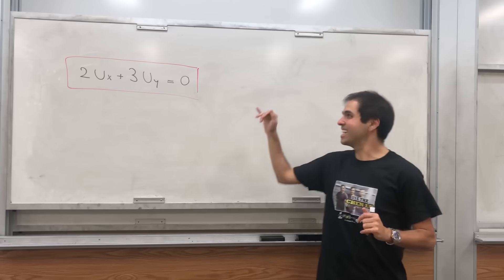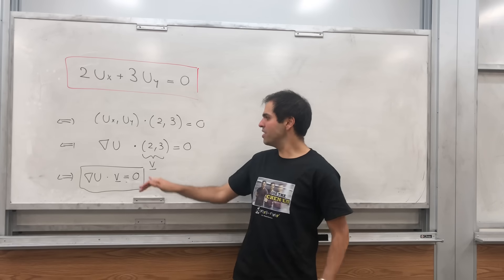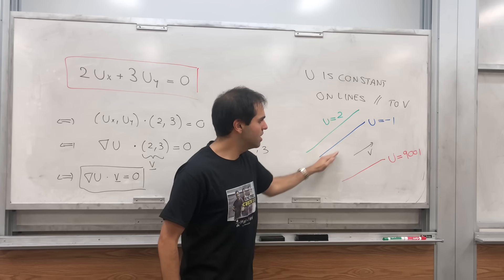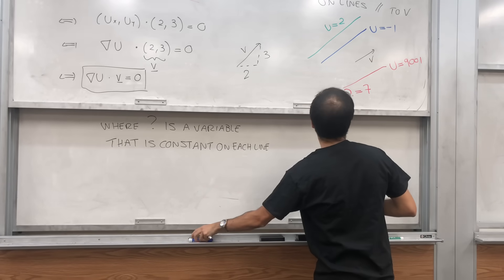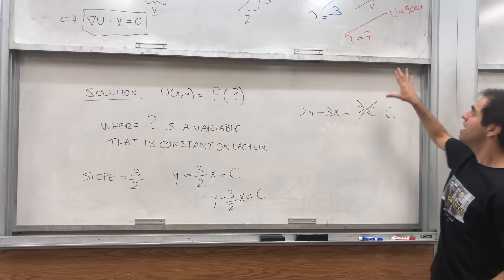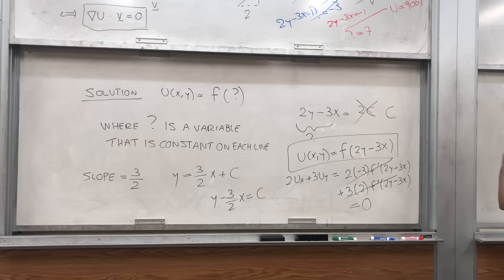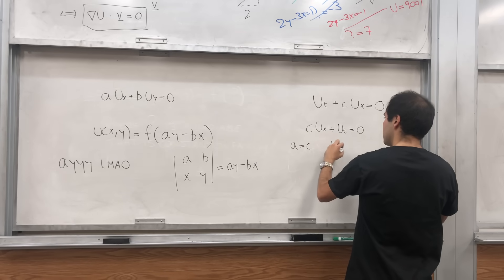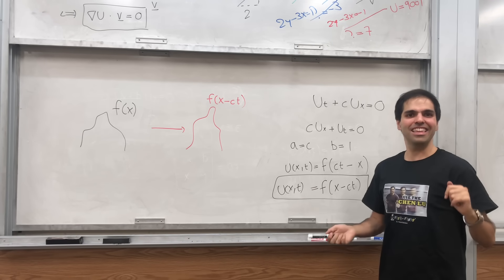First Order PDE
First-order constant coefficient PDE

In this video, I show how to solve the PDE 2 u_x + 3 u_y = 0 by just recognizing it as a directional derivative and using some simple multivariable calculus. This is part of a technique called the method of characteristics. Enjoy!